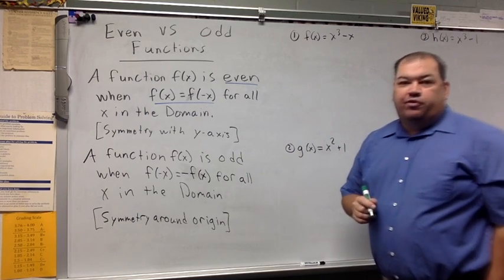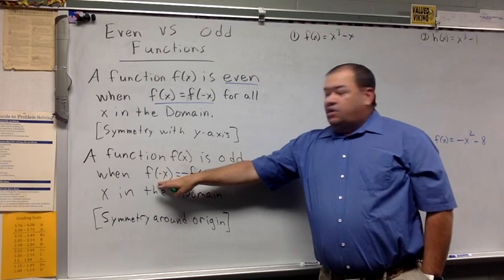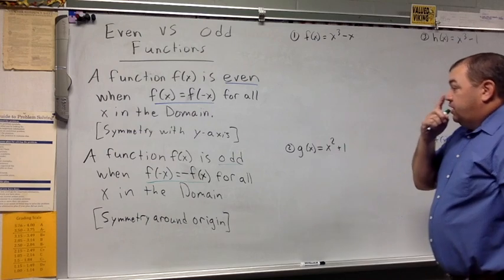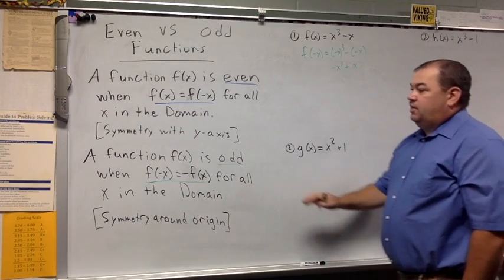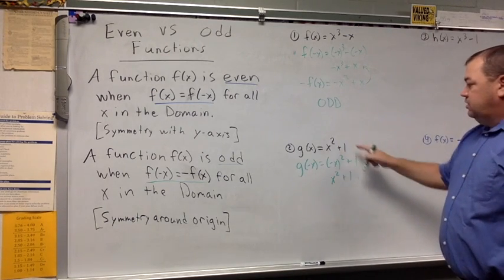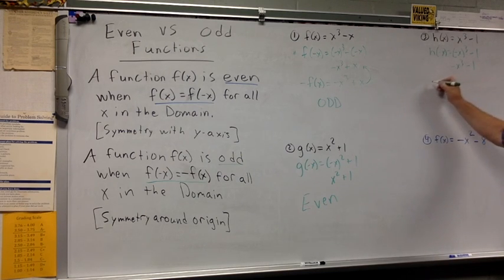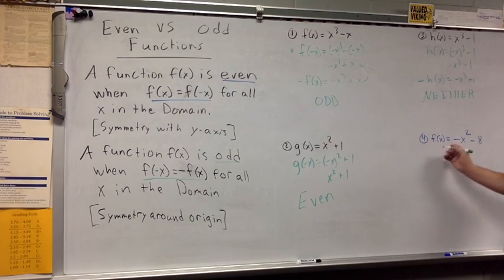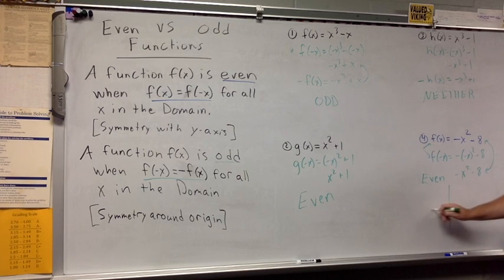Even VS Odd Functions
Video describing the difference between even functions and odd functions along with some examples of each kind.